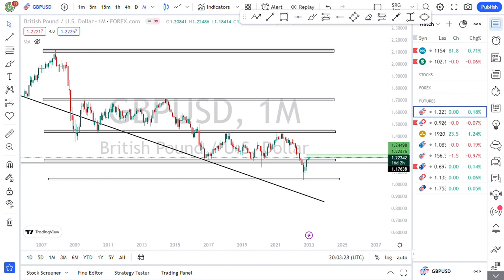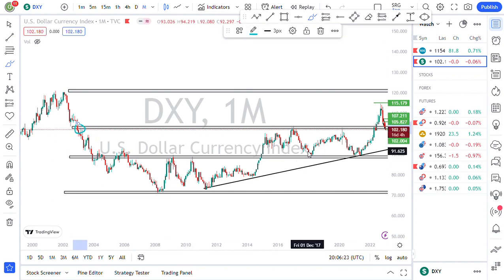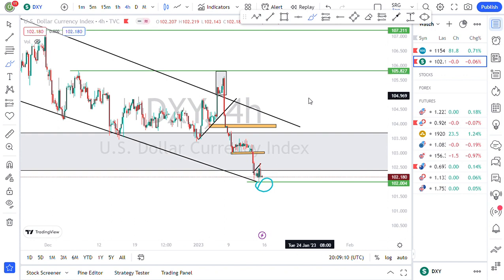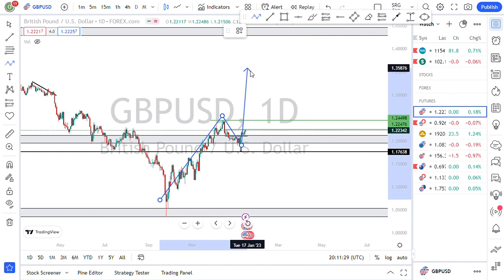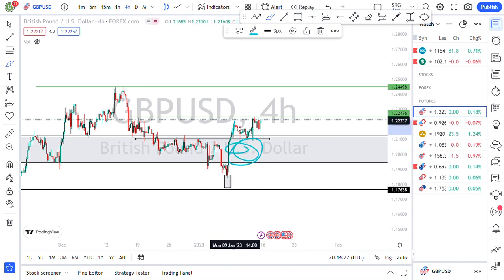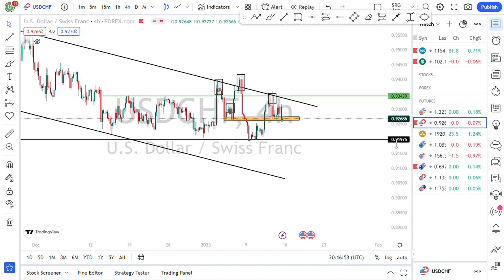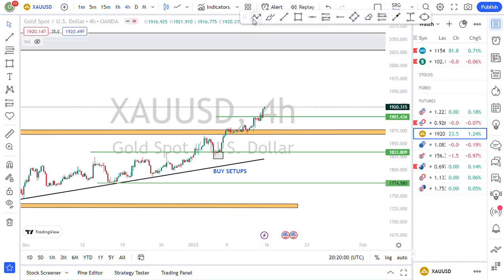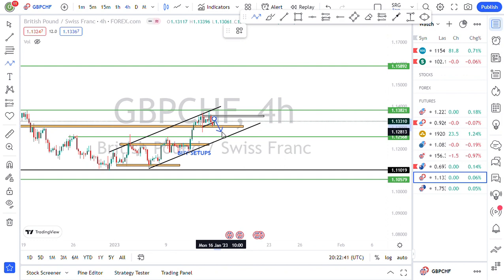HERE'S HOW TO GROW ACCOUNTS LESS THAN $100....[AND MARKET OVERVIEW] 15/01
sorry for the sound at the end.